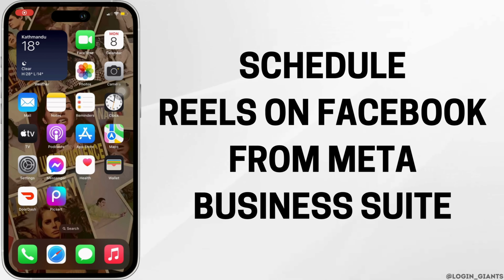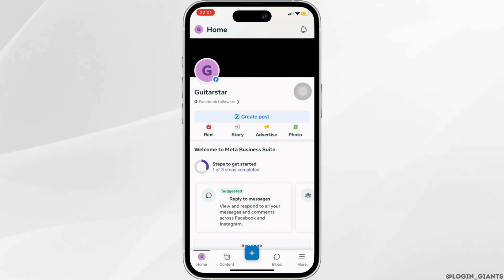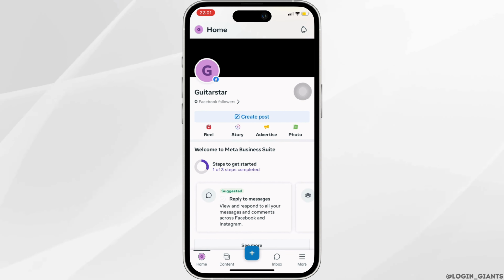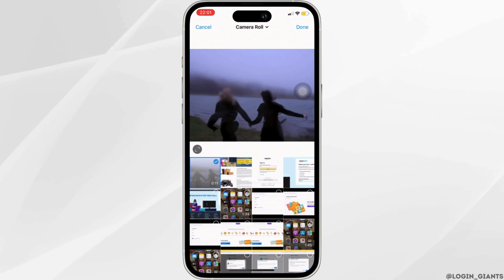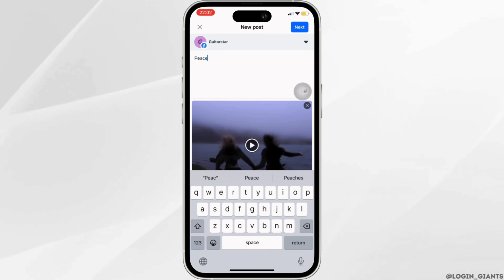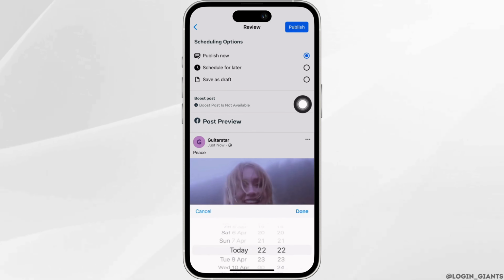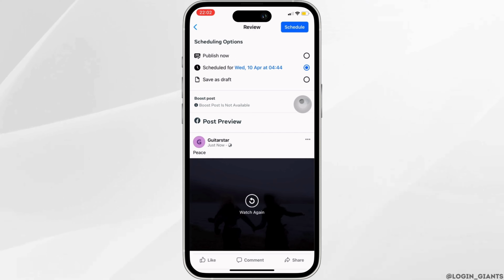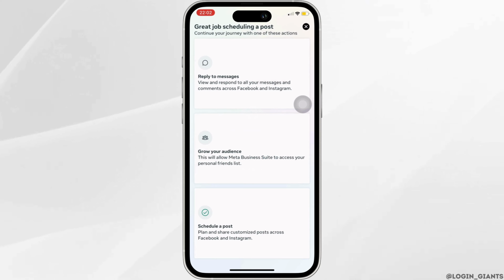How to Schedule Reels on Facebook From Meta Business Suite [in 2024]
Scheduling Reels on Facebook via Meta Business Suite can be a game-changer for maintaining a consistent and engaging social media presence. This 2024 guide offers a step-by-step approach to scheduling your Reels on Facebook using the Meta Business Suite.

In this guide:
0:00 - Introduction
0:05 - How to Schedule Reels on Facebook From Meta Business Suite [in 2024]

Discover how to navigate the Meta Business Suite for scheduling Reels on Facebook. Learn how to access the content creation tools within the suite, upload your Reel, and add all relevant details such as captions, hashtags, and tags. The guide includes instructions on selecting the scheduling option, choosing your desired date and time for the Reel to go live, and confirming the schedule. It also offers tips on best practices for Reel creation, such as optimal length, content strategies for engagement, and analyzing performance post-release. Master the art of scheduling Reels to keep your Facebook audience engaged and growing.

Elevate your social media strategy with scheduled Facebook Reels using this comprehensive guide!